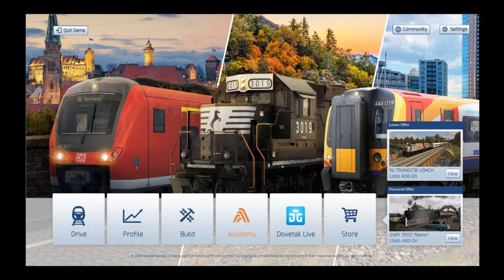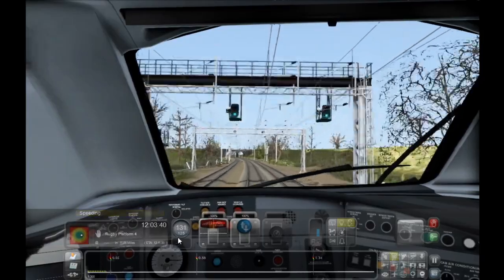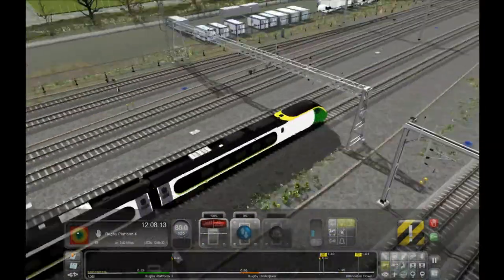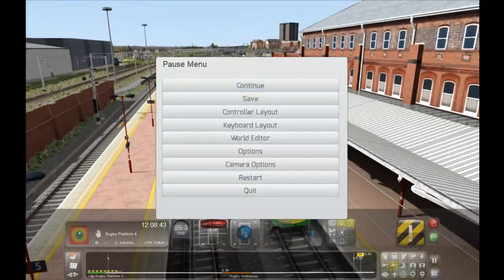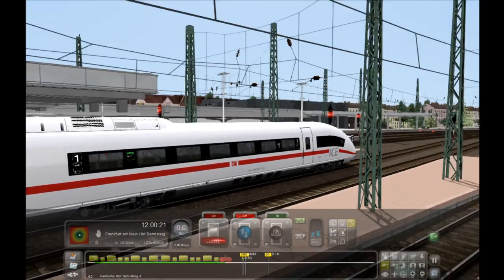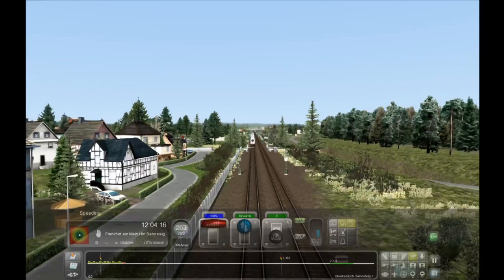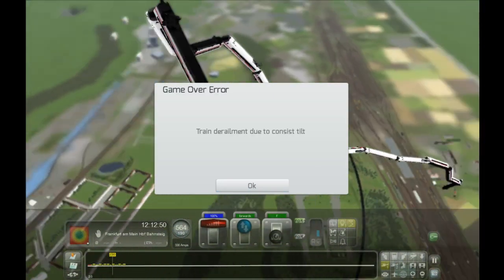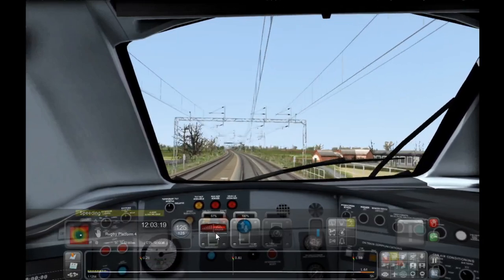Mr. Bubbles Plays Train Simulator!